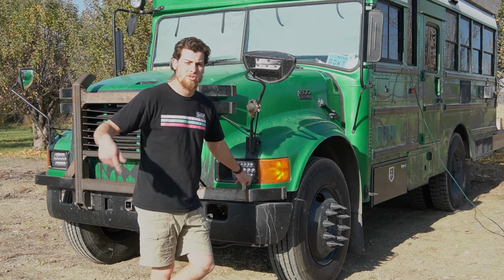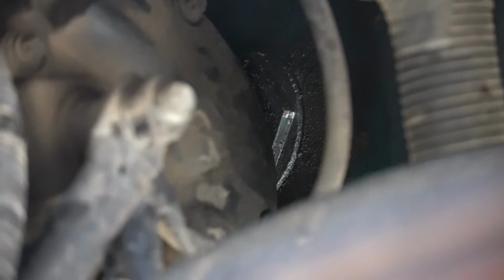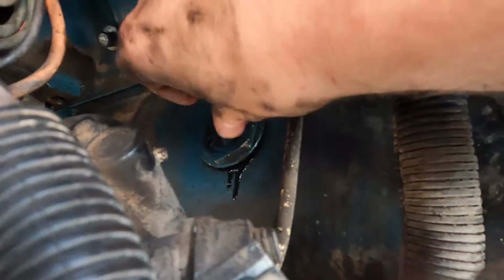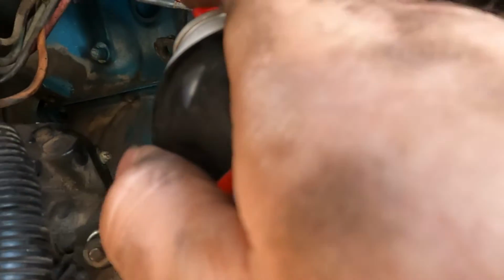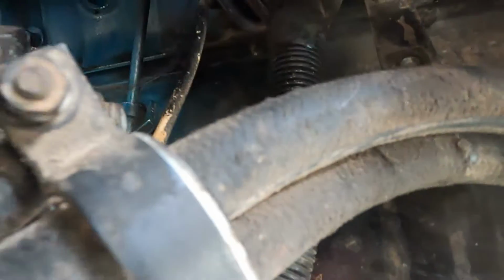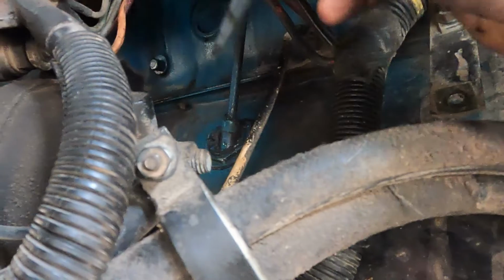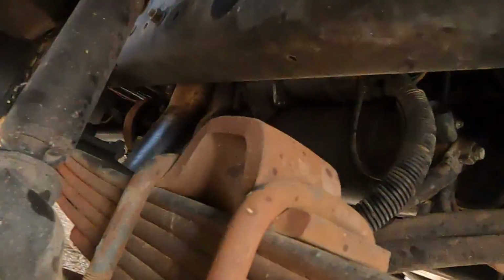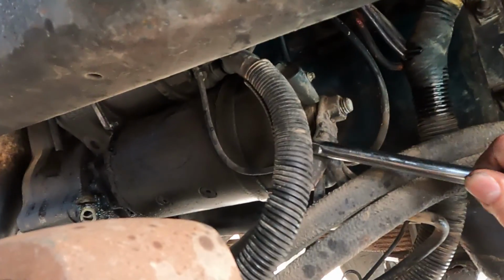7.3L Oil Drain Fix on a Skoolie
Here is a video explaining how I did a fast easy fix for a leaky oil drain. This isn't the proper way to do it but hopefully this will help or teach you something new.